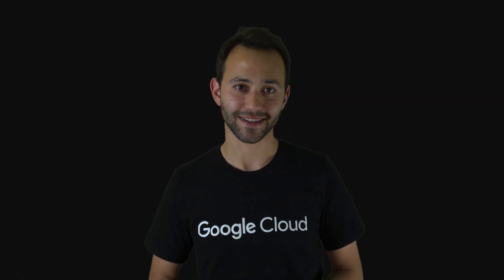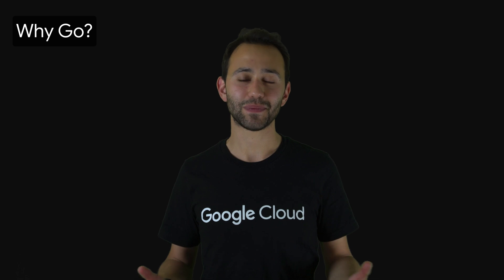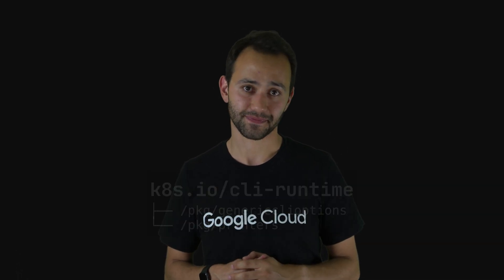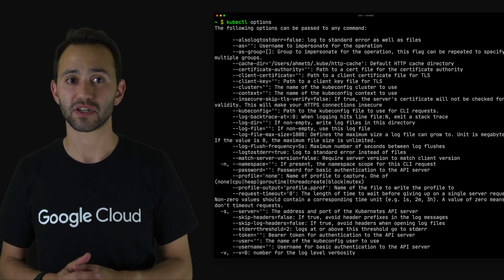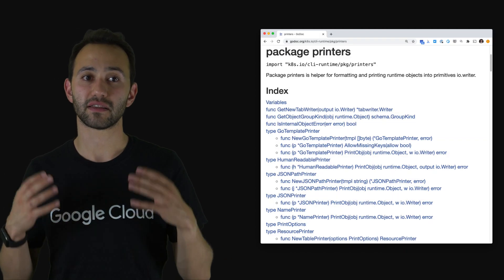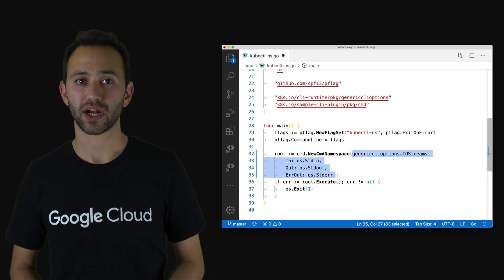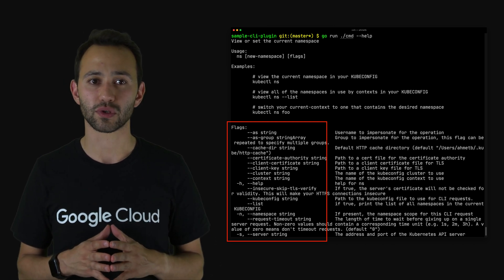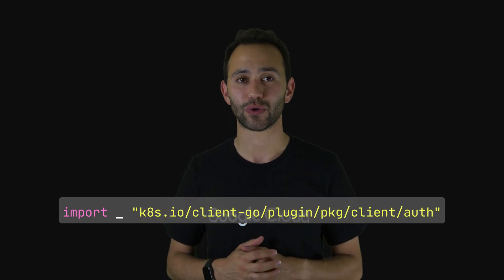🐿 9. Writing kubectl plugins in Go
In this episode we cover  some Go modules that can help you write kubectl plugins more easily and a sample plugin repository that has most of the boilerplate code you need.